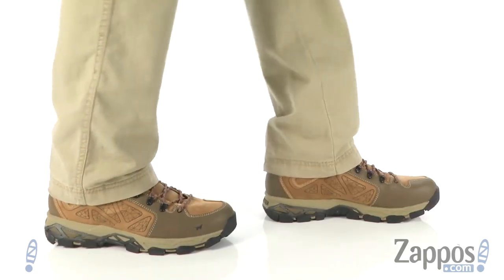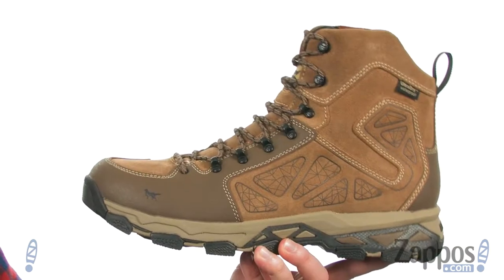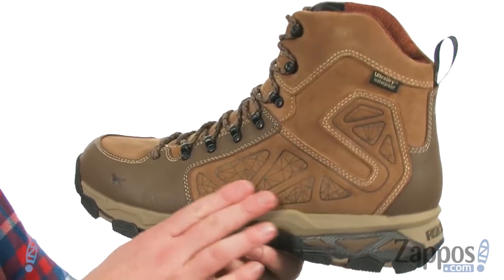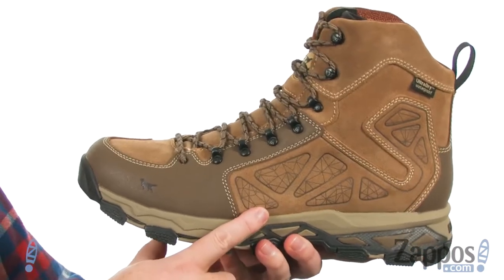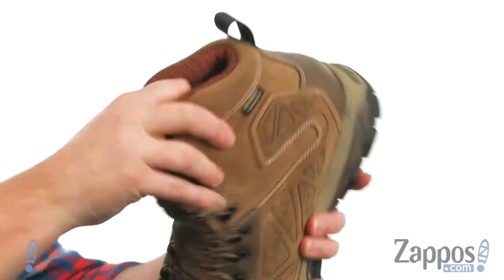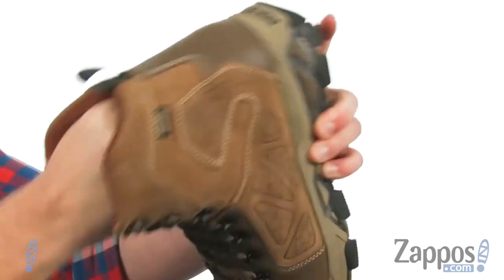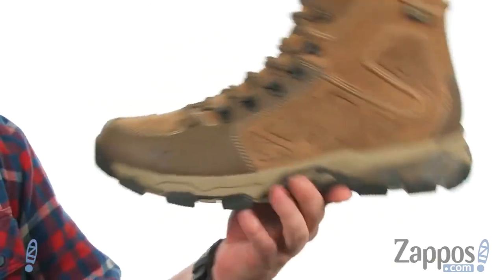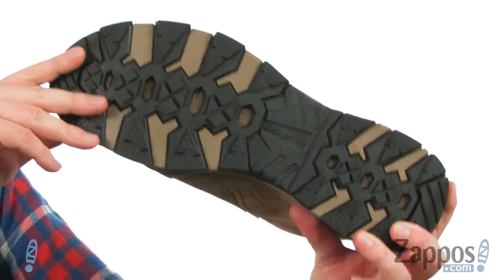Irish Setter Ravine 2884 SKU: 8878854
The Irish Setter&reg; Ravine 2884 hunting boot offers long-lasting protection and comfort from the rain and unpredictable environments.
U.S.A. Made suede upper with waterproof and abrasion-resistant nylon.
Trout Brook full grain leather upper, handcrafted by the S.B. Foot Tanning Company, is made exclusively for the Irish Setter. It is the most durable of leathers and will meet the demands of the toughest trail or job site.
ArmaTec&#8482; technology fuses genuine leather with a PU cladding that is incredibly tough and abrasion resistant.
UltraDry&#8482; technology features a moisture-management lining with waterproof components for dry, long-lasting comfort and performance.
Cushin&#8482; Comfort Tongue technology was designed to minimize pressure some hunters feel on their shin from the top of the boot tongue.
Moisture-wicking Scent-Ban&#8482; lining provides excellent breathability and fights odor for a fresher foot environment.
Built on the VA2219 last.
ENERG technology is strategically placed high-rebound material that brings high-end athletic shoe technology to more practical applications, delivering a recharging burst of energy with every step.
Cement construction provides added flexibility and durability.
Removable memory foam and PU foam footbed with ScentBan&#8482; Odor Inhibitor to kill odor-causing bacteria.
Heel-molded counter for added foot stability.
Non-metallic shank for added stability.
ATC - Black-Orange outsole provides superior traction and stability on various terrain.
Imported.